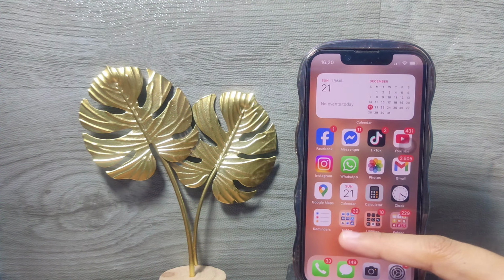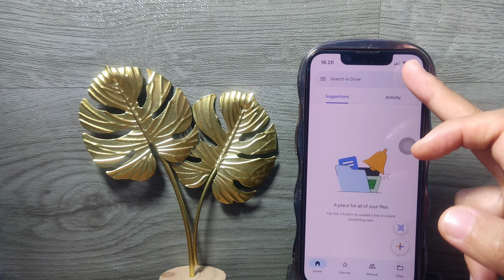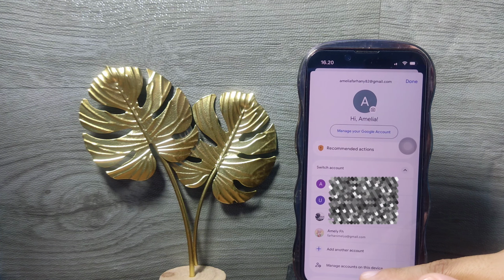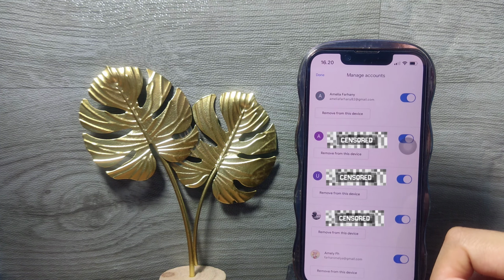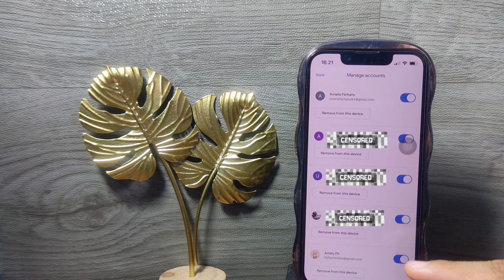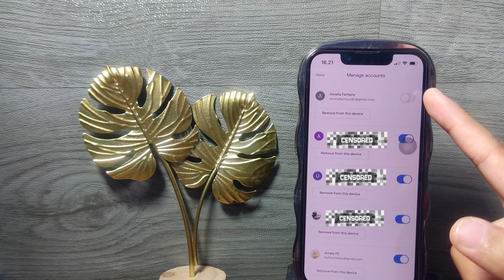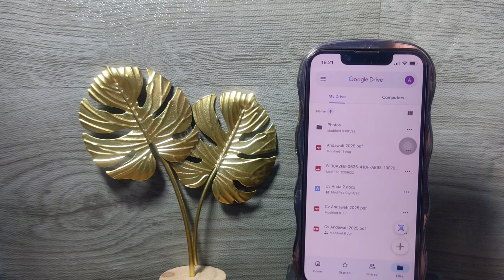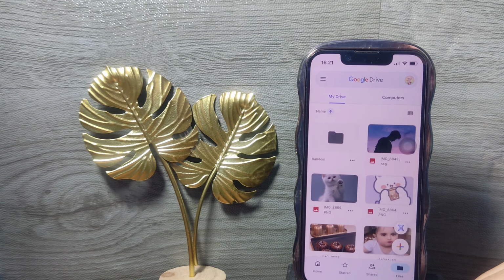How To Manage Account In Google Drive On iPhone